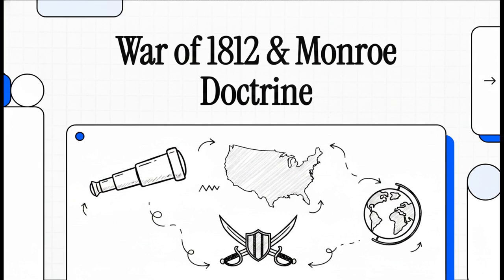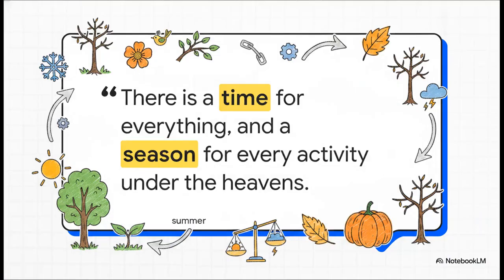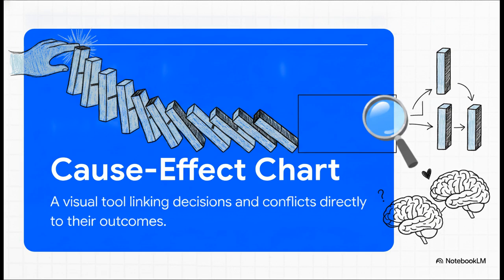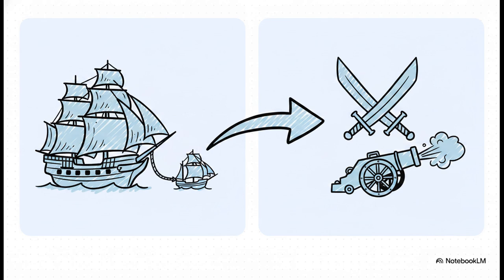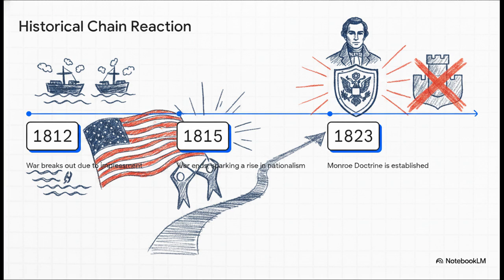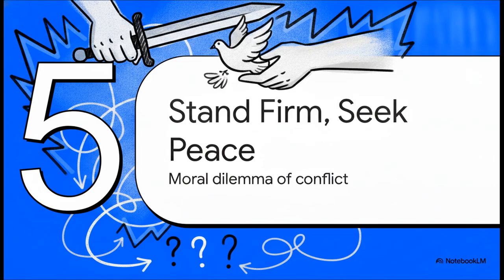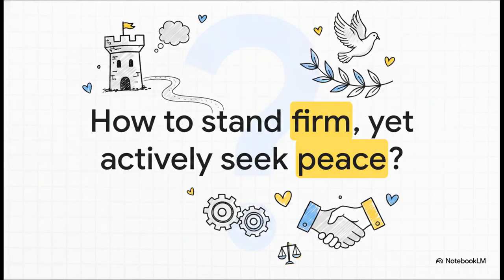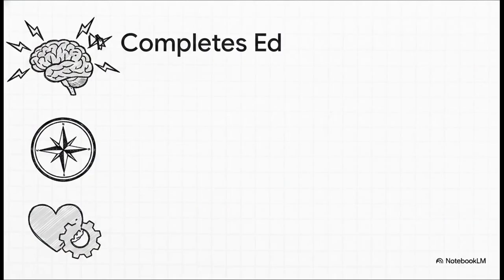Monroe Doctrine Explained: Europe Warned Away | Grade 8 Social Studies Week 8 Day 4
Learn the purpose and impact of the Monroe Doctrine, President James Monroe’s 1823 warning against new European colonization or interference in the Americas. This Grade 8 Social Studies lesson connects the doctrine to Latin American independence, United States security, British naval power, the Western Hemisphere, and a more confident American foreign policy.
In this lesson you'll learn:
• The Monroe Doctrine’s central message to European powers
• Why newly independent Latin American nations faced possible recolonization
• How the doctrine claimed a distinct sphere of influence in the Americas
• Why the United States initially lacked power to enforce the policy alone
• How the doctrine became a lasting foundation of American foreign policy
Proverbs 22:28 warns against moving established boundaries. The lesson evaluates national security and regional influence through respect for sovereignty, careful restraint, and responsibility toward neighboring nations.
📘 Continue learning with the accompanying workbook:
Grade 8 Social Studies Student Workbook: A Christian Homeschool U.S. History Curriculum